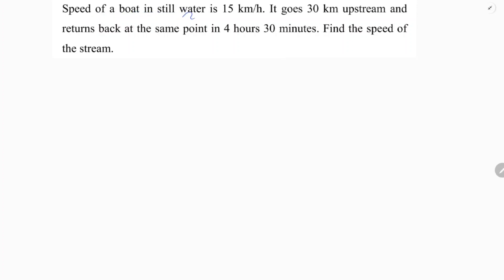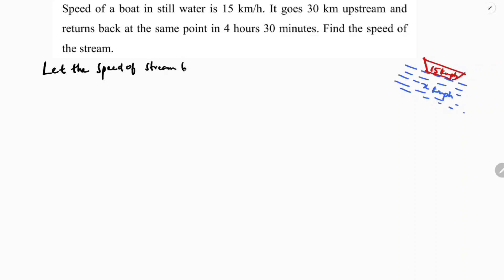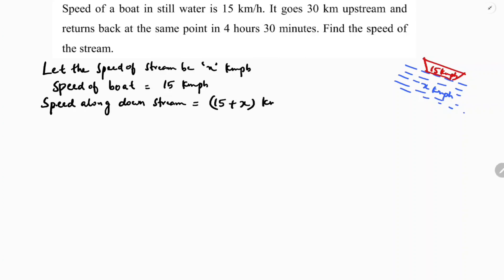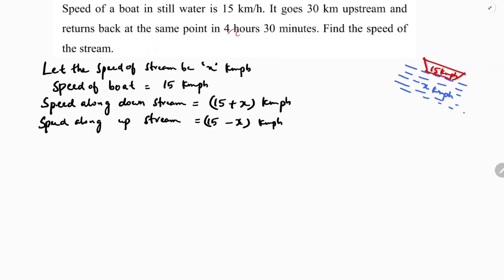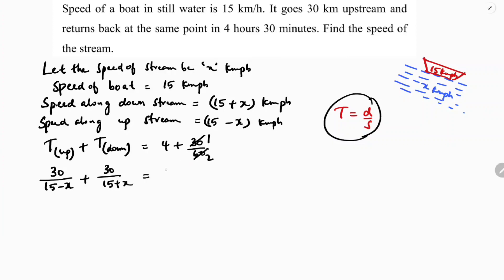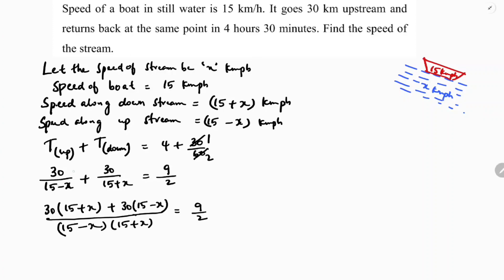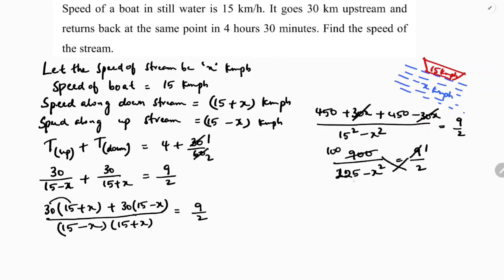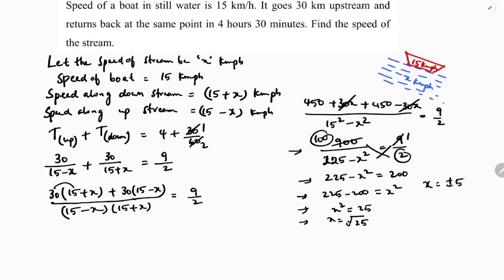Speed of a boat in still water is 15 km/h. It goes 30 km upstream and returns back at the same point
Speed of a boat in still water is 15 km/h. It goes 30 km upstream and returns back at the same point in 4 hours 30 minutes. Find the speed of the stream.